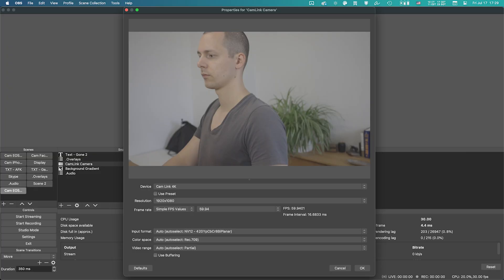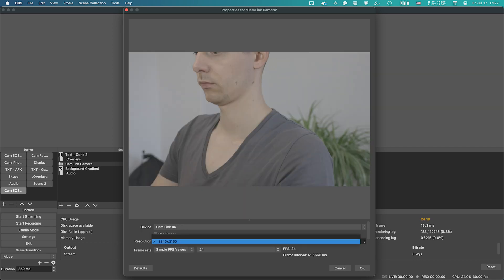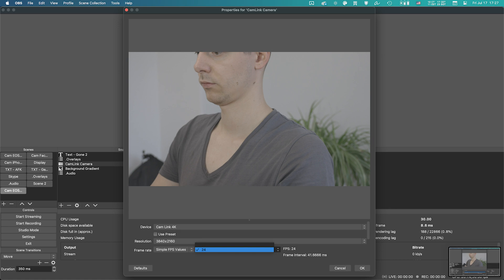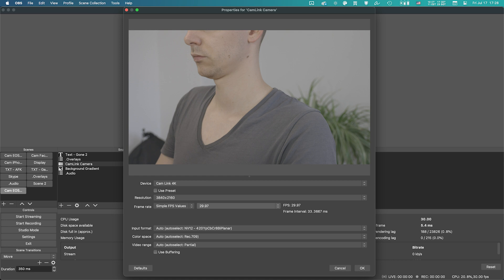HDMI Capture Card for 15€ With 1080p 30fps and USB 2.0 (Elgato Cam Link 4k Alternative)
Using your HDMI capable DSLR or mirrorless camera as a webcam just got way cheaper!

🔗 Relevant Links:

No Name 1080p USB 2.0 HDMI Capture Card (a search since the products change all the time)

🎧 Chapters / Show Notes:

00:00 Intro
01:41 The Specs
02:02 HDMI Capture not necessary but desired!
03:36 USB 2.0 Compatibility aka "Works with old Laptops Mode"
05:10 Differences — CamLink 4k vs No Name HDMI Video Capture
05:34 Packaging
06:02 Supported Resolutions & Frame Rates
08:42 Test Footage
09:44 Conclusion
11:19 Outro